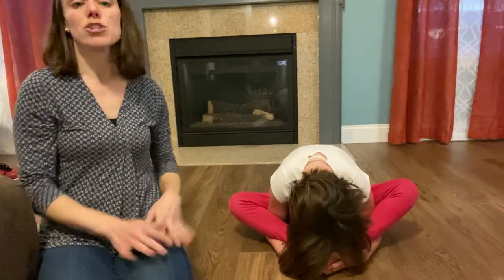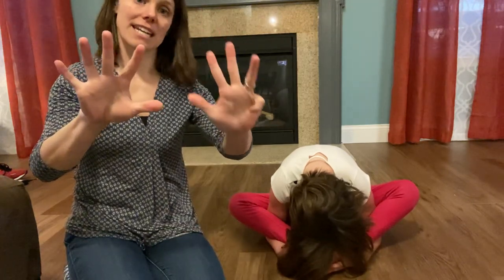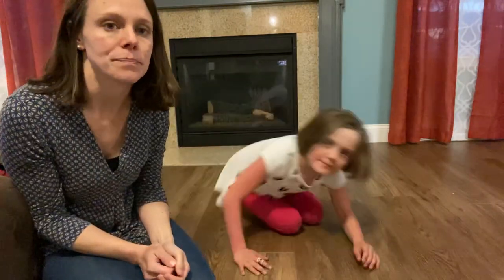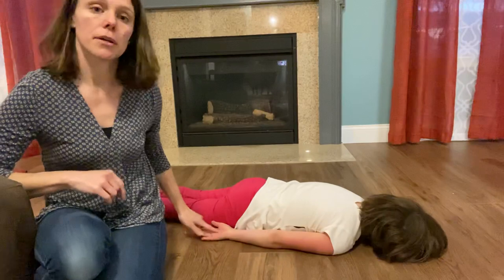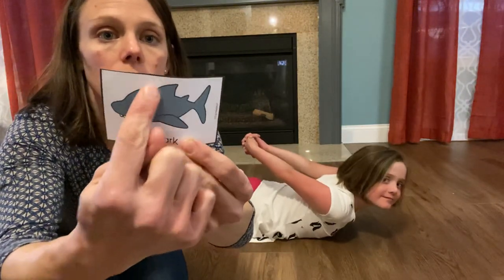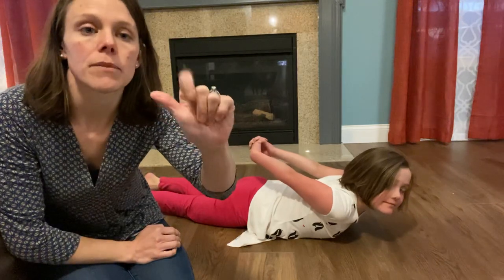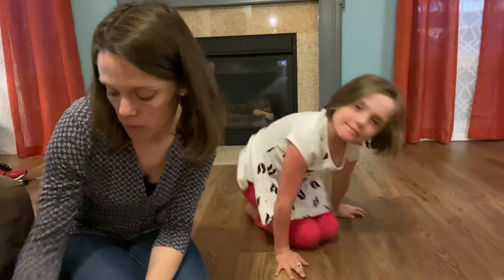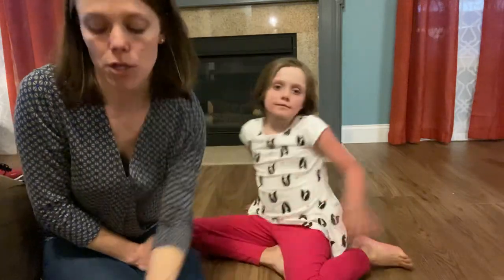PreK Ocean Yoga